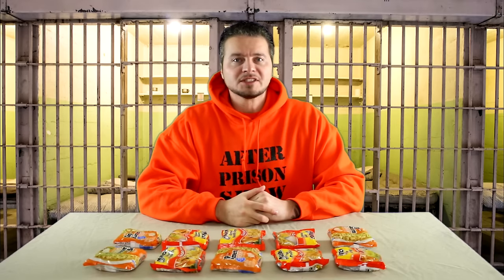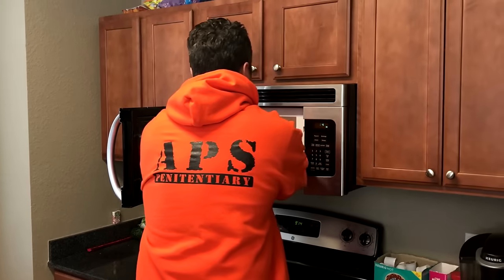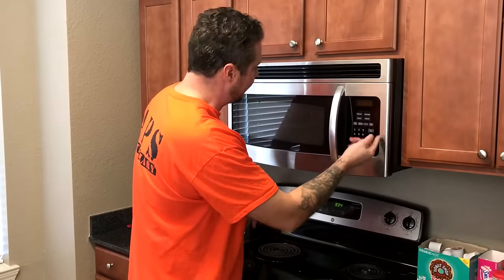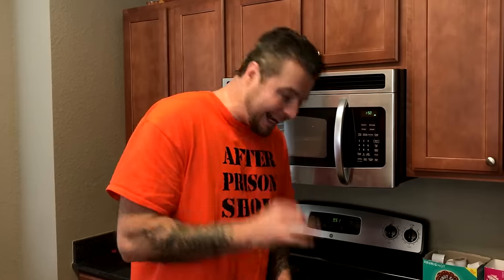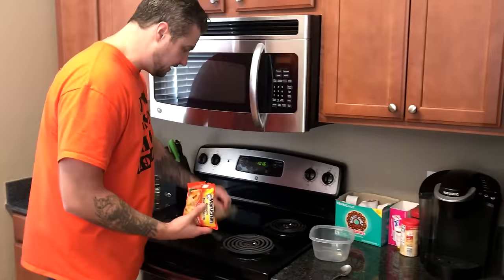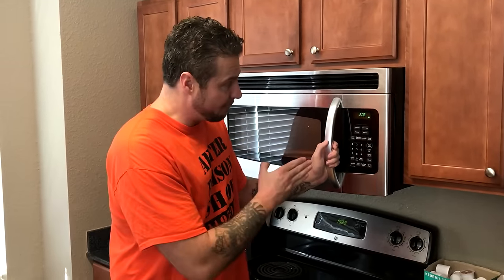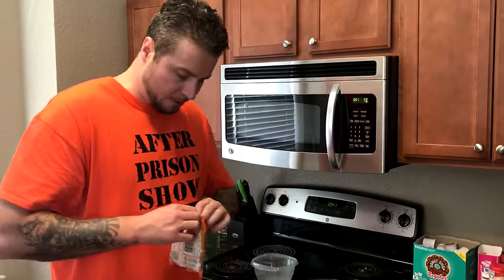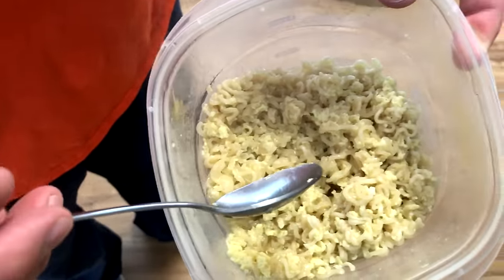10 Ways To Cook Ramen Noodles In Prison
In this video, I'm going to show you 10 ways to cook ramen noodles in prison. These are ten different meals and other uses for these soups and in a lot of recipes in this video are prepared with very little else. Please help this video reach 6,000 likes if you enjoy this video! Thank you!

PSN: joepguerrero